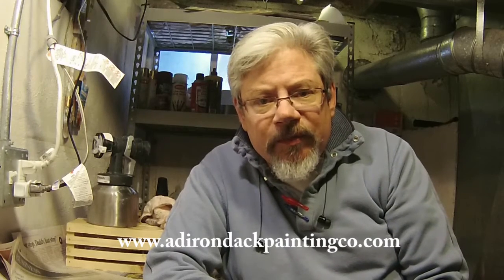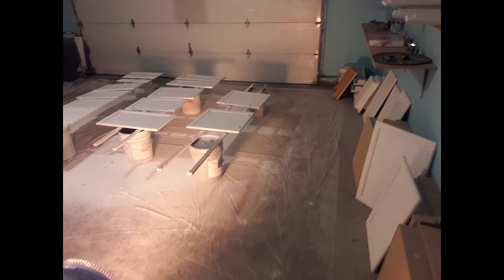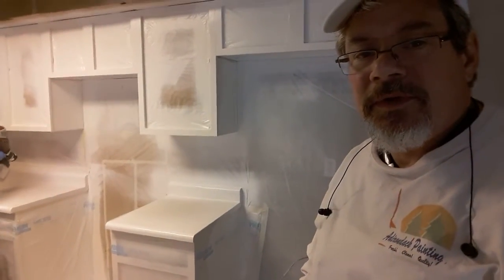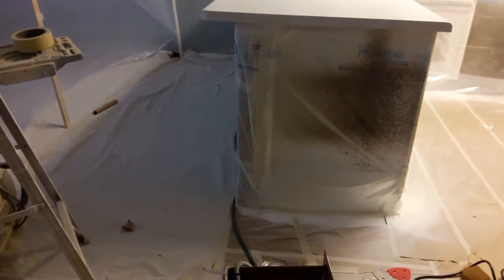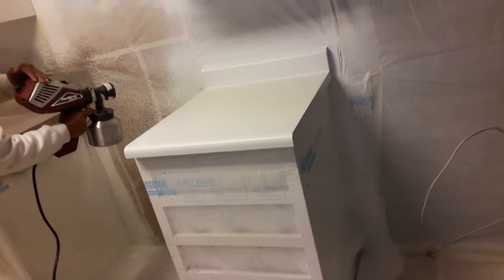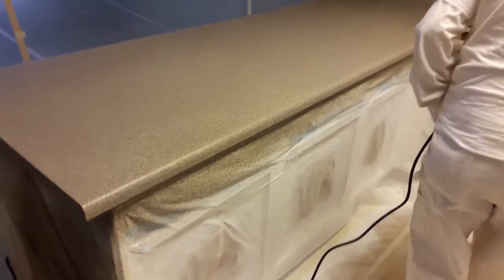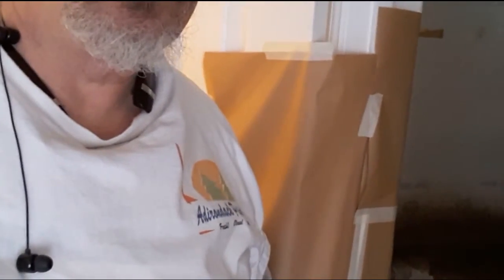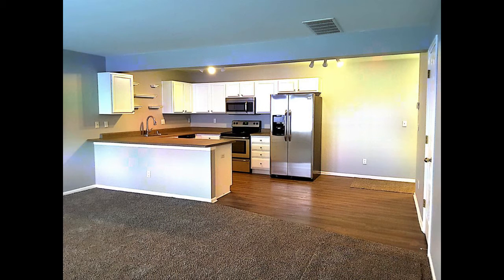ADK Cabinets and Counter Tops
Adirondack Painting Recent Kitchen Makeover